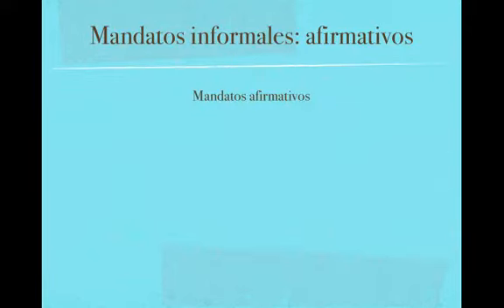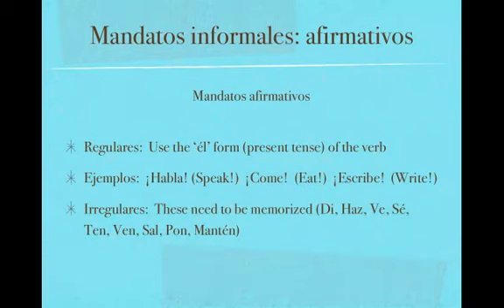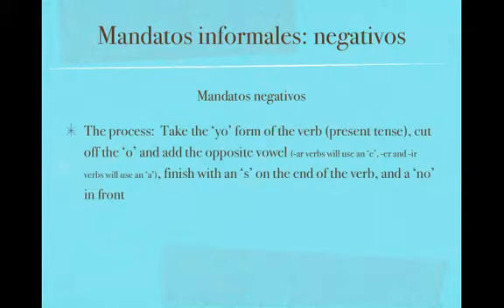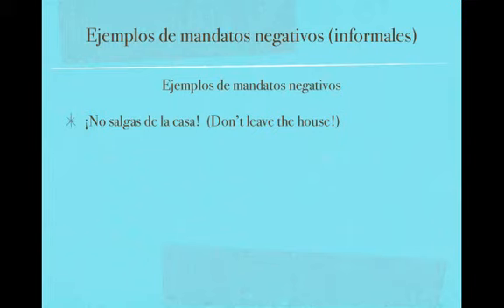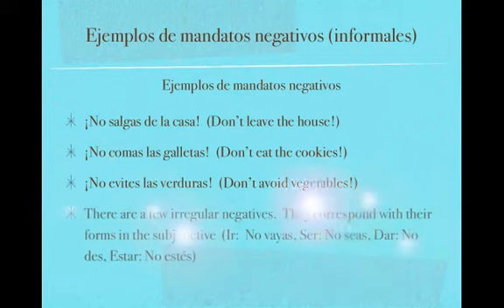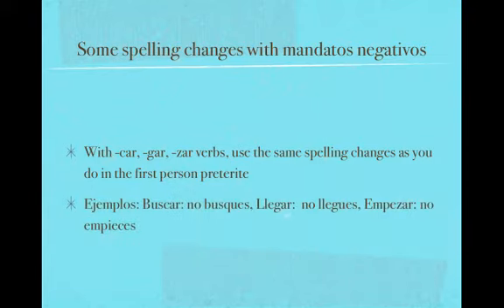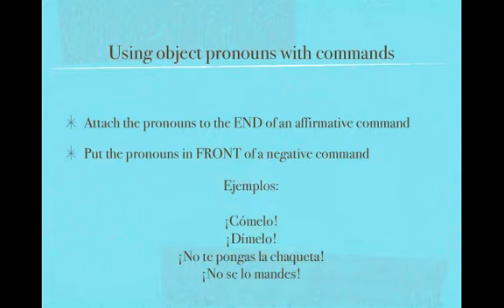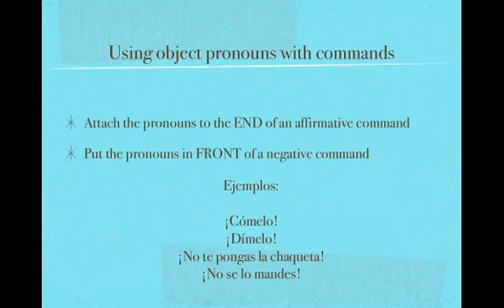Informal commands.mp4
Table of Contents:

00:00 - Los mandatos: informales
00:18 - Mandatos informales: afirmativos
01:31 - Mandatos informales: negativos
02:14 - Ejemplos de mandatos negativos (informales)
03:28 - Some spelling changes with mandatos negativos (informales)
04:04 - Using object pronouns with commands